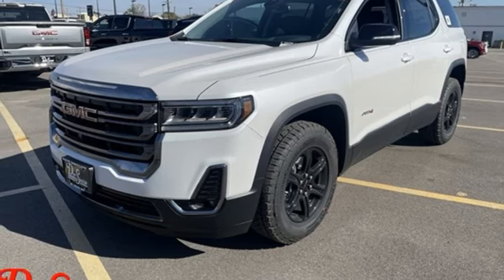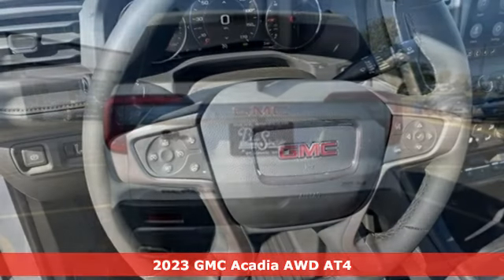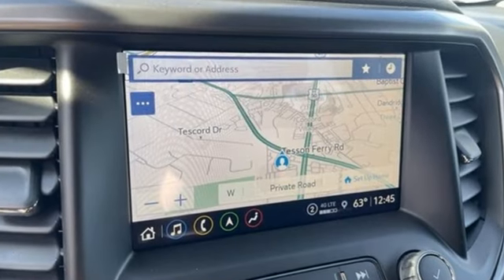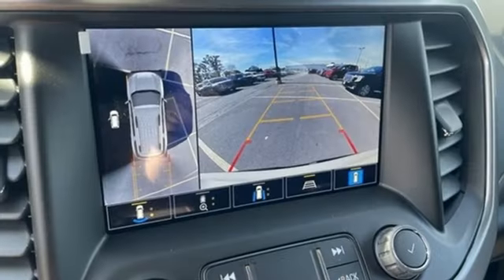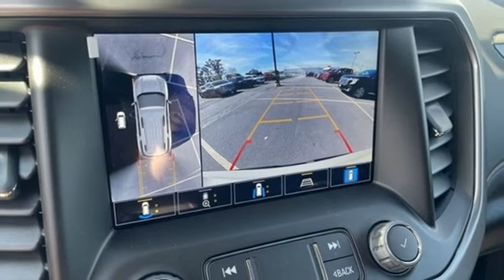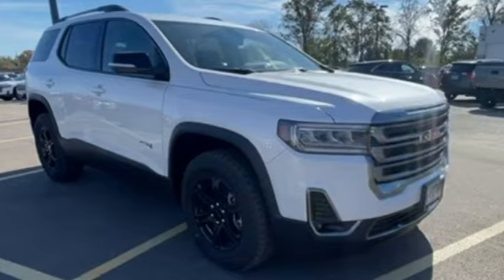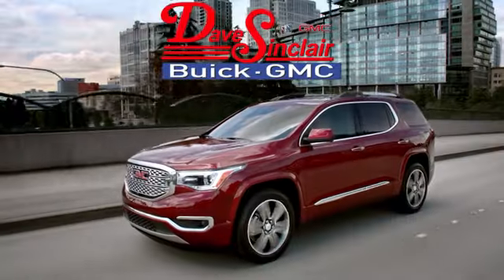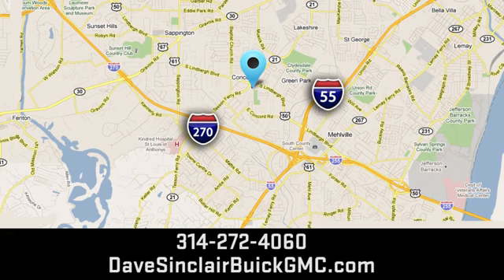New 2023 GMC Acadia Saint Louis, MO T231794 - SOLD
Year: 2023
Make: GMC
Model: Acadia
Trim: AT4
Engine: 3.6L V6 / SIDI / DOHC,Transmission : 9-speed automatic / electronicall
Transmission: Automatic
Color: White Frost Tricoat - White
Interior: Jet Black Leather
Stock #: T231794
VIN: 1GKKNLLS9PZ264515
White Frost Tricoat 2023 GMC Acadia AT4 AWD 9-Speed Automatic 3.6L V6 SIDI AWD, Jet Black Leather.brbr19/26 City/Highway MPGbrbrbrThe dealer has added these accessories to this vehicle:br - Custom Painted PinstripebrThe dealer has added these accessories to this vehicle:br - Custom Painted Pinstripe - Custom Painted Pinstripe. ($199) Price includes $199 in dealer added accessories. PRICING DISCLOSURESbrThe listed Prices do not include additional fees and costs of closing, including government fees and taxes, any finance charges, any emissions testing fees or other fees. All prices, specifications and availability subject to change without notice. Contact dealer for most current information. Quoted prices include current cash rebates. Additional Administrative surcharge of $565.00 will be applied at time of purchase. Due to the volatility of Factory and Dealer Discounts, and the changes that occur within the month, our pricing is subject to change without prior notice. However, the terms of this offer remain valid to the end of this business day. Not everyone qualifies for all incentives including Conquest, Loyalty, Select Nameplate and Down Payment Assistance. For a complete breakdown of all incentive requirements or call for details. Out of town purchasers who do not plan to arrange financing with one of our lenders, must arrange for a wire transfer of funds - CALL FOR DETAILS.

Address:
5655 S Lindbergh Blvd